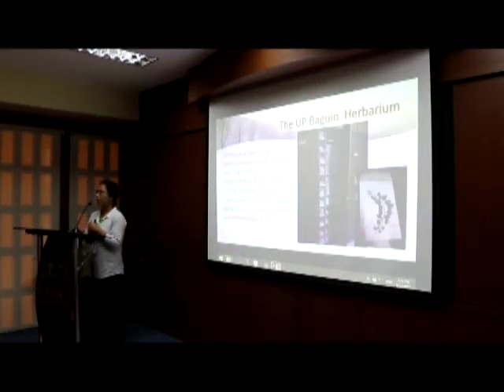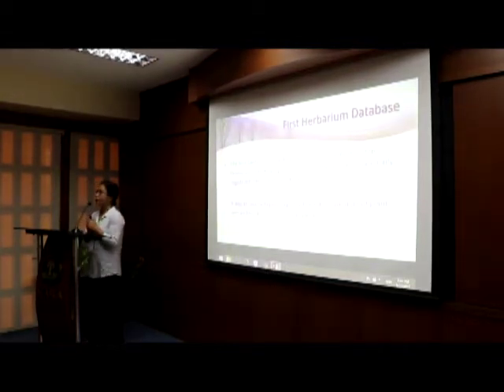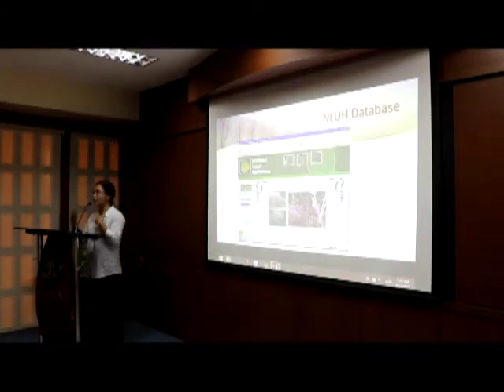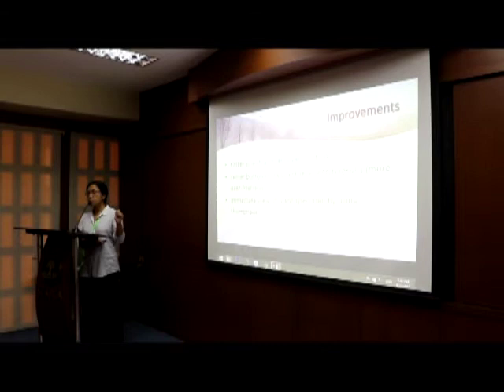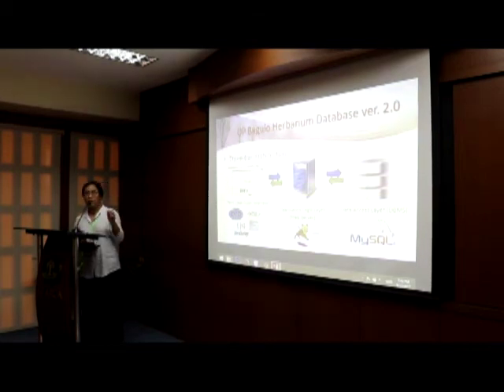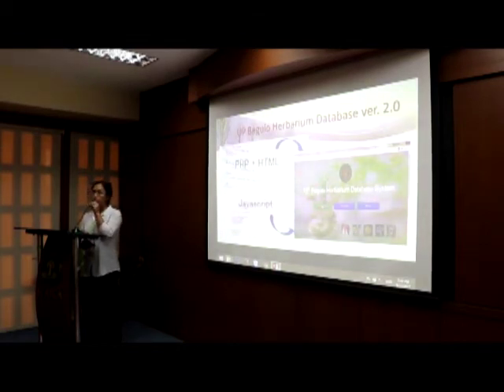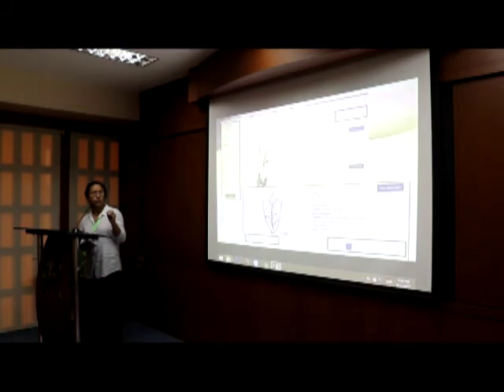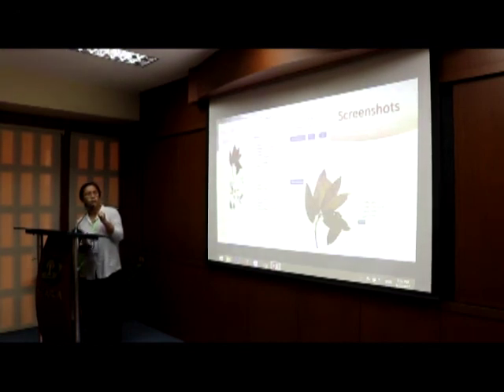CLADES Oral Presentor: Balangcod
"Online Database System of the University of the Philippines Baguio Herbarium" presented by Ashlyn Kim D. Balangcod, Nicole F. Galapate, Lance Oliver C. Licnachan, Roberto Angelo A. Purugganan and Ron Isaiah F. Ramos during the CLADES Summit, 27-28 September 2017 at SEARCA, UPLB, College, Laguna